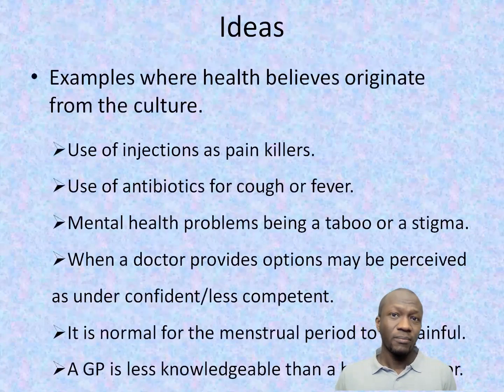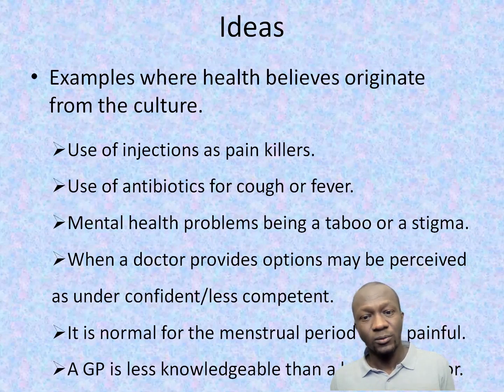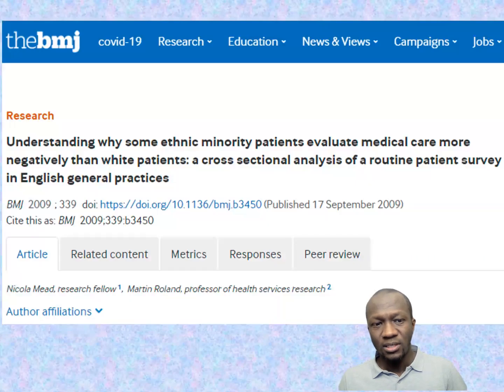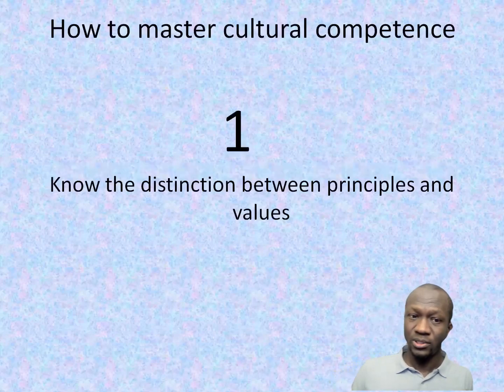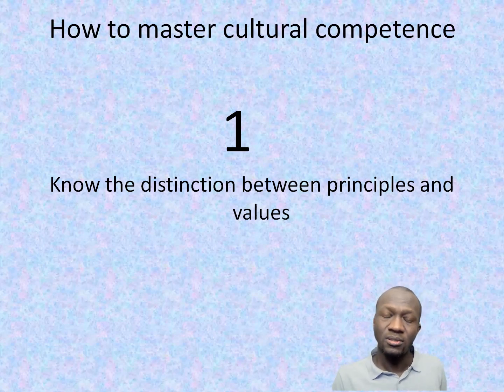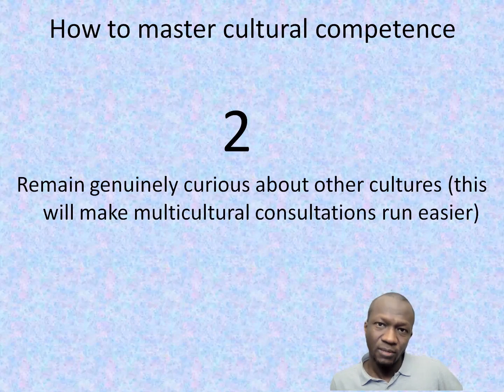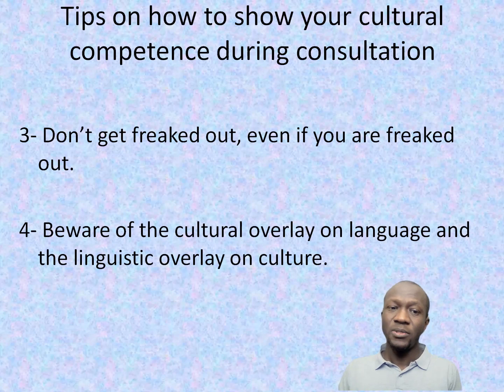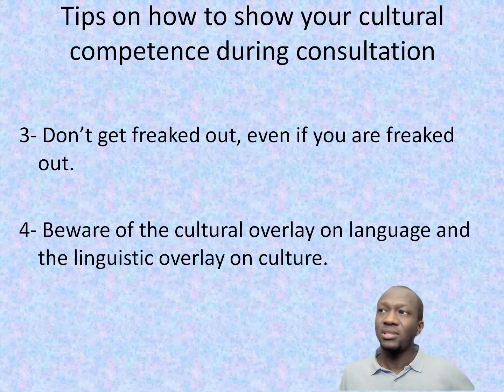Consulting with cultural awareness GP trainees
How does the culture influence the patient's health believes but also our own perceptions of patient's problem and how we manage them. It is essential to think of both dimensions to become culturally competent doctor. This video also contains tips on how to show the skill of cultural competence during a consultation.